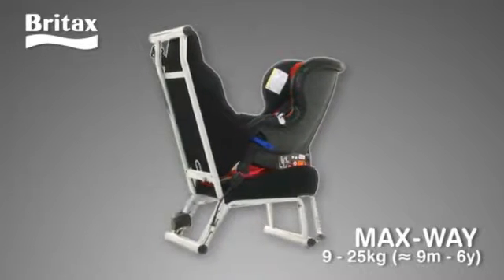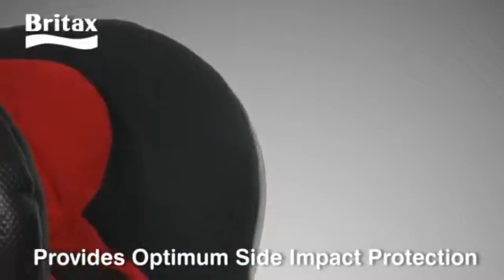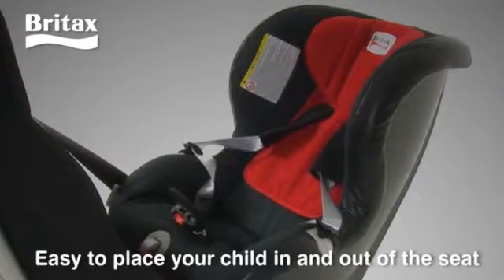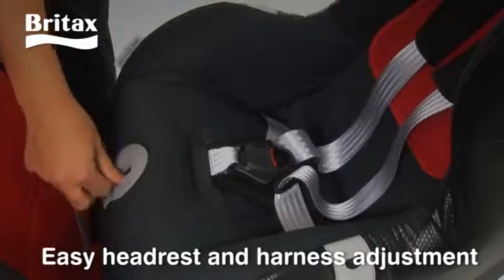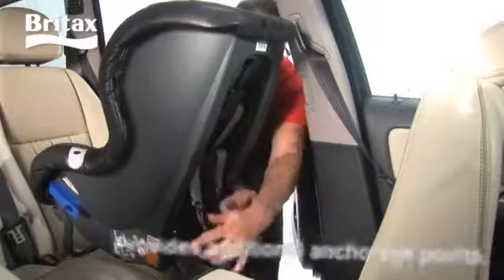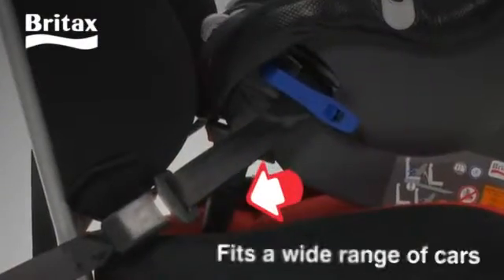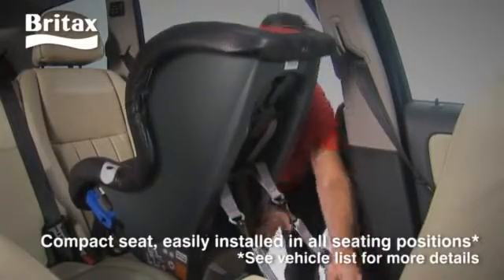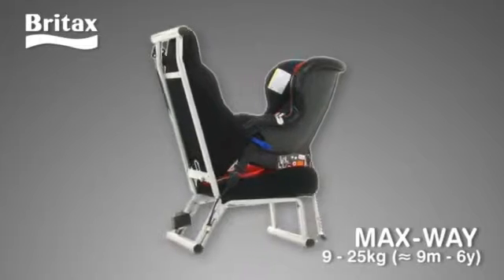Fitting Guide for Britax max way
Watch this video to find out how to safely fit the Britax Max-Way